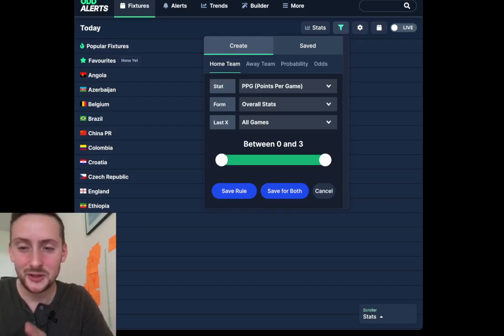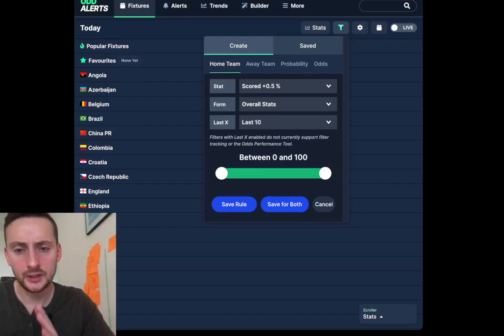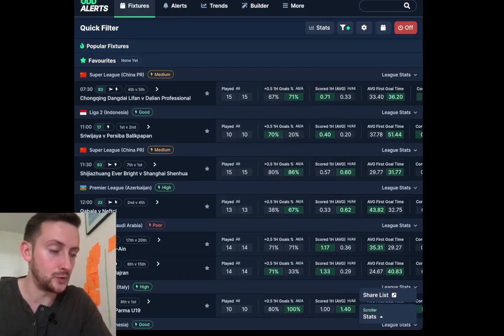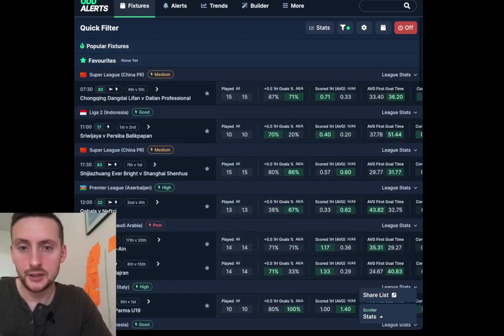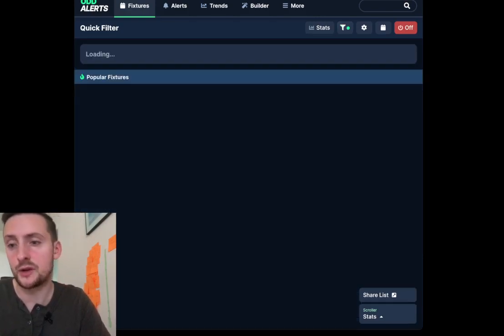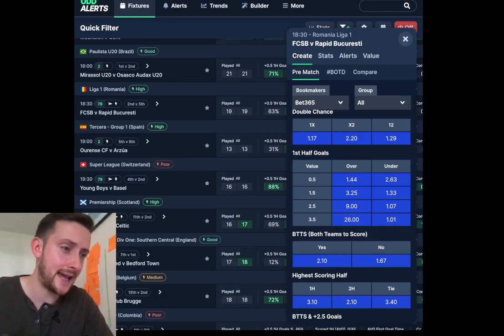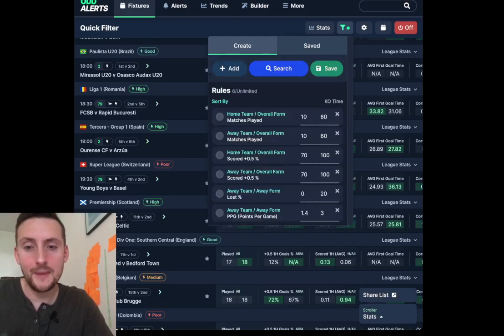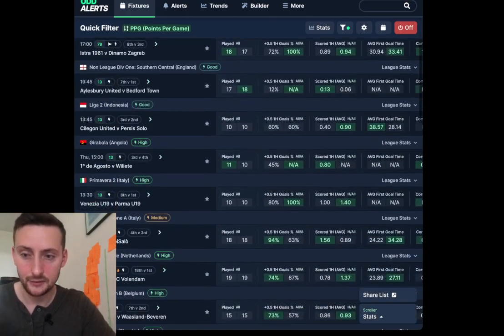NEW: Finding Football Games for Betting Using Recent Form (Last 5, 6, 10) Using Quick Filters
I'm delighted to announce that you can now include 'Last X' stats and rules into your filters. This brings a new powerful dimension to the fixture feeds and also the planner page. You can create thousands of different combinations of rules to find the games that are right for your strategy or market. In the announcement Tweet, I take a look at adding some basic rules with a view to finding games that might end with BTTS.